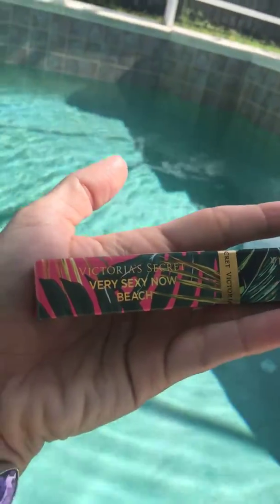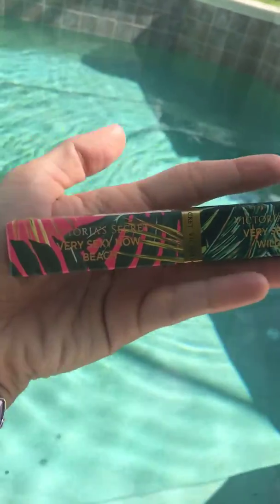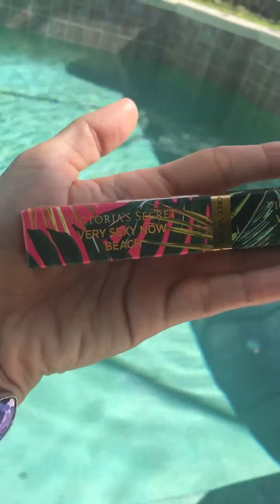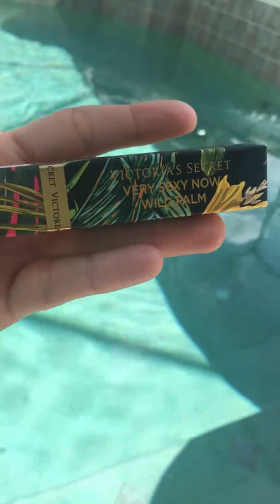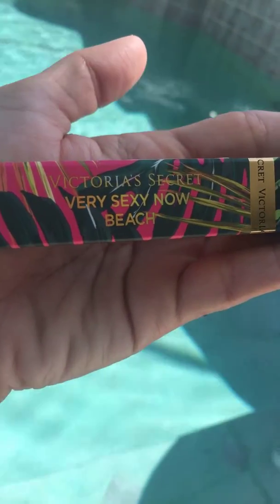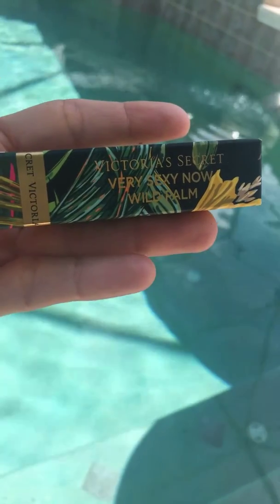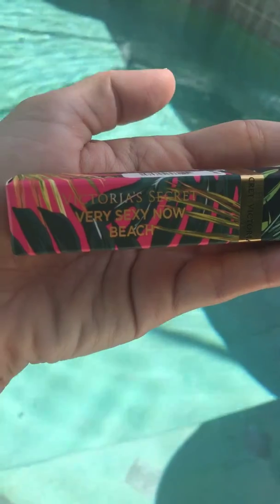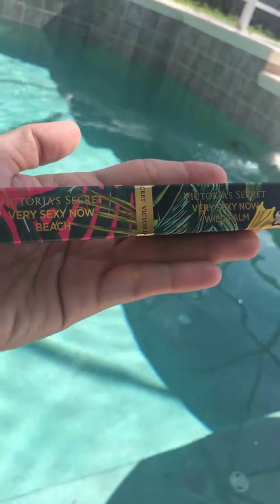Victoria secret Very Sexy Now Beach/Very Sexy now wild palm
Very sexy now beach and very sexy now wild palm perfume review